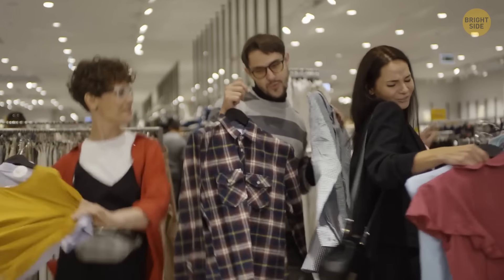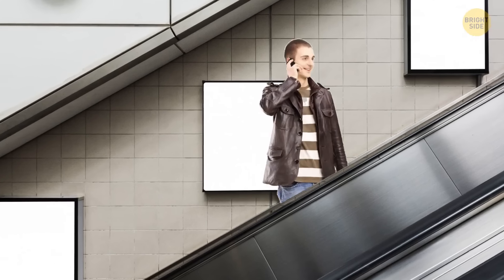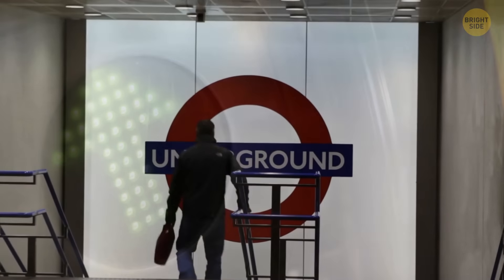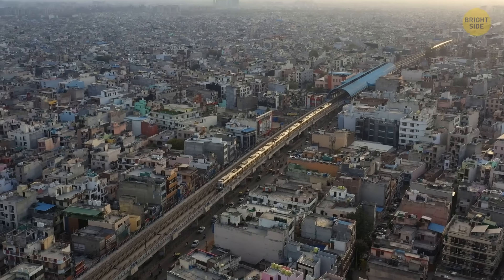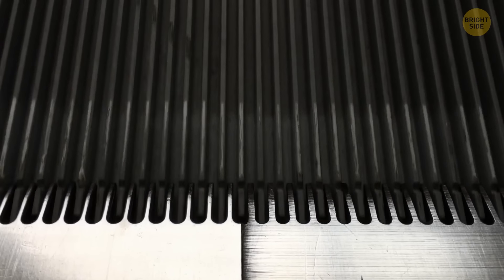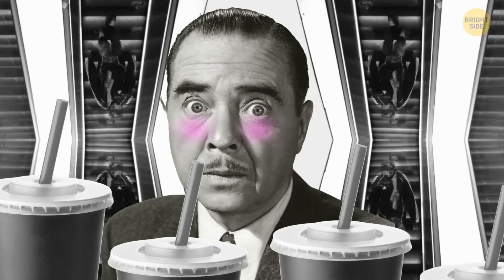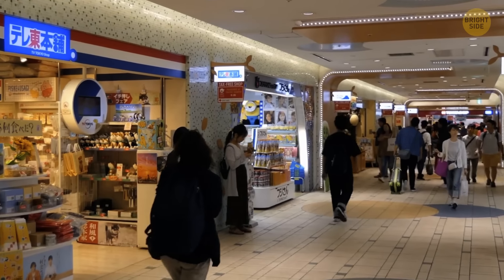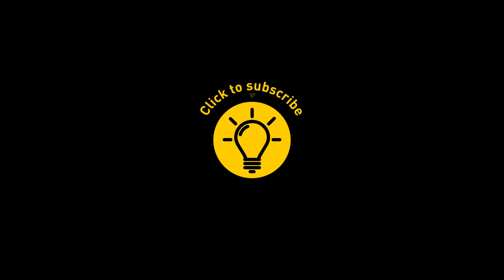Never Use a Stopped Escalator As a Stairway, Here's Why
Using a stopped escalator as stairs might seem harmless, but it can actually be risky! First off, escalator steps are taller and deeper than regular stairs, so it's easy to lose your footing or trip. Plus, escalators are designed to move, so their steps don’t have the same grip as normal stairs, making them more slippery. When the escalator isn’t working, it can also be unstable, especially if there’s a sudden fix or maintenance happening. There’s also a chance that the escalator could start moving again suddenly if it’s not fully shut off, which would be a big surprise! For safety, it’s better to use regular stairs or an elevator if the escalator is out of service.